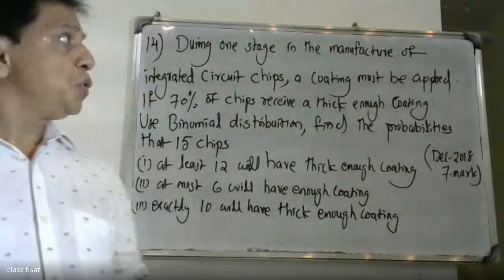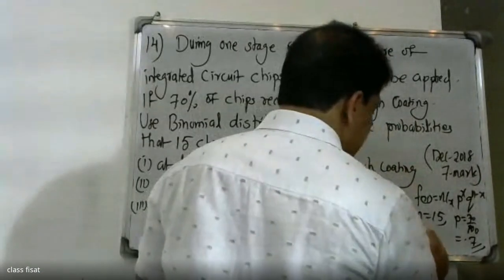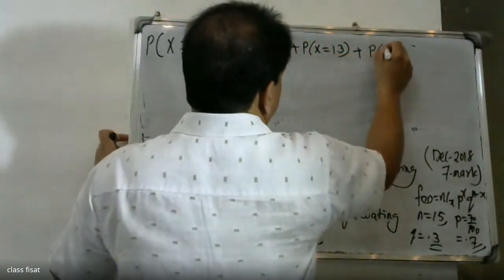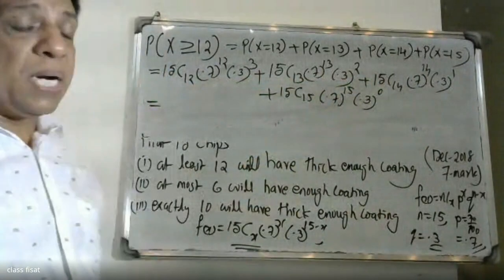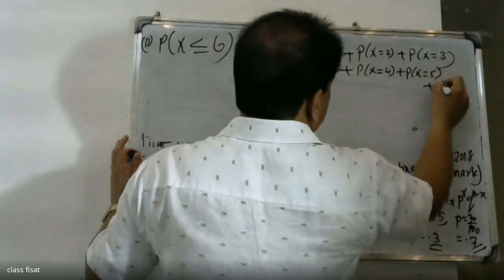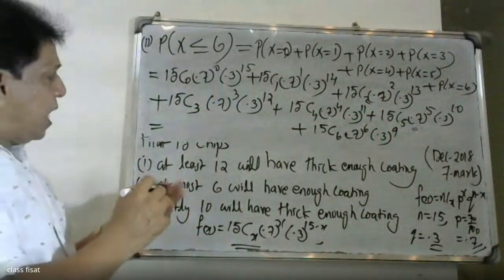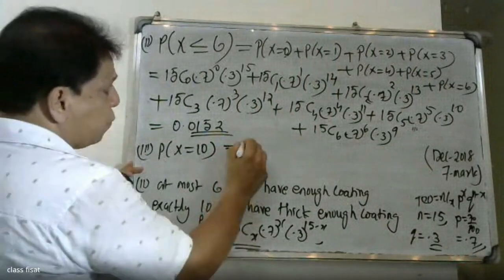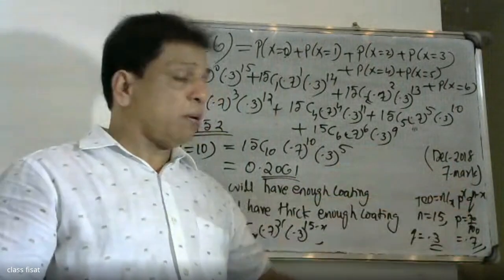UNIVERSITYQUESTION-14 MOD-1Discrete probability distribution |MAT202(204)|2019 SCHEME|B.TECH KTU|S4